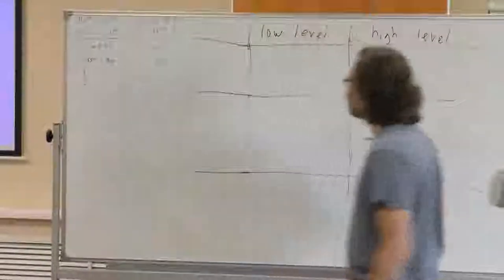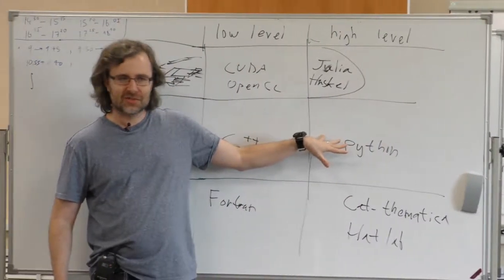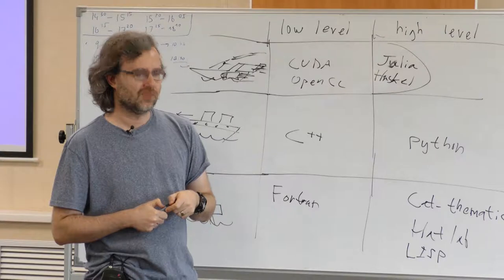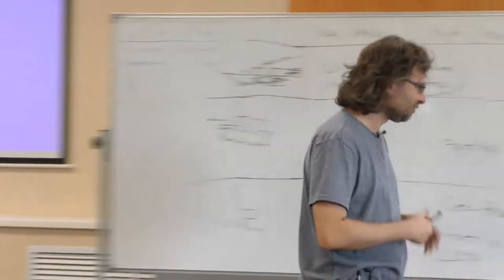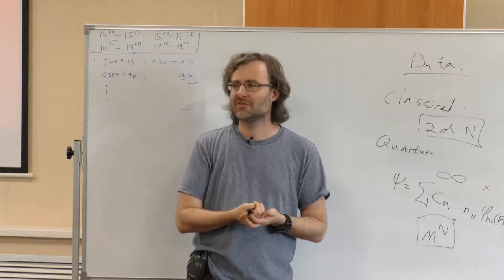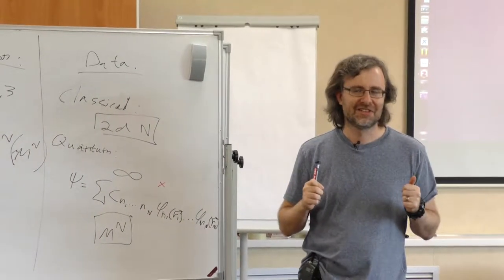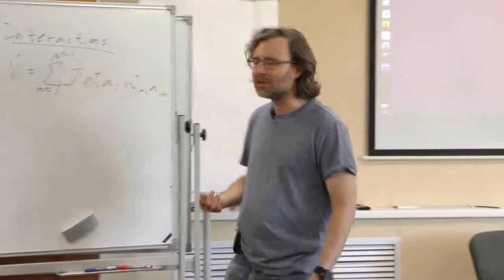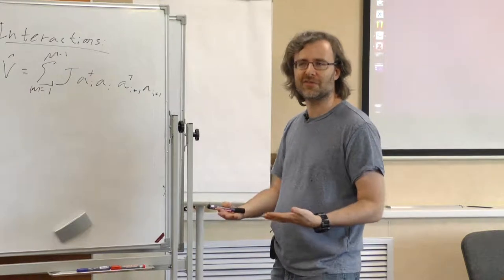Summer school 2018 / Guy Cohen / Part 1. Numerical methods for many-body problems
The first lecture deals with the numerical methods to solve many-body physics problems.  The dynamics of several model examples are also discussed. The lecture timeline is below.

0:00 NUMERICAL METHODS/ Why we should use numerical methods?
2:30 Classification of software to do research
14:40 The most modern languages

23:30 N-body and many-body problems. The limit of existing computers.
42:30 What can we solve with quantum many body problems?
49:03 Interacting and non-interacting models
55:10 Non-interacting systems. Realization of a qubit
1:02:28 Realization of two qubits
1:11:35 Dynamics in non-interacting systems
1:23:00 Realization in practice. Python code: Non-interacting density dynamics